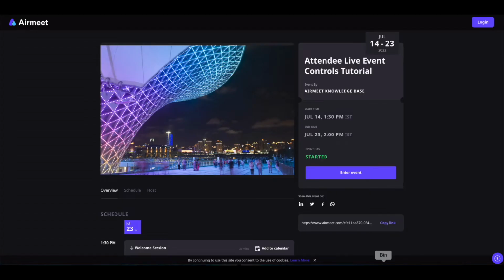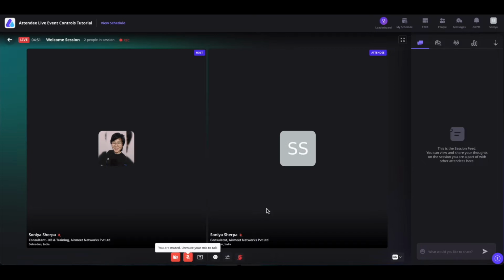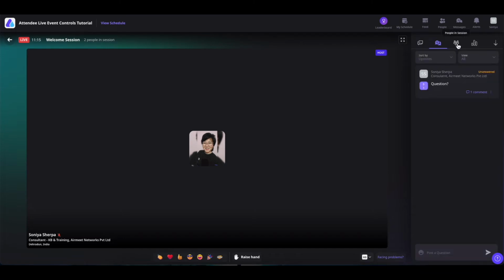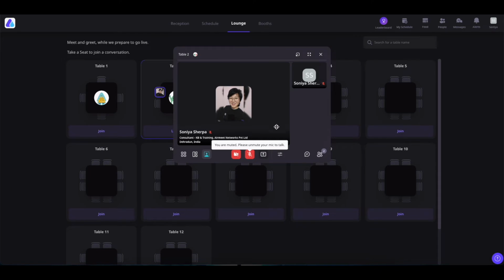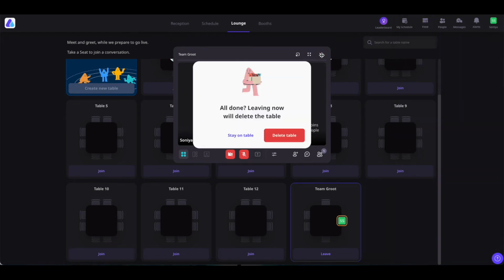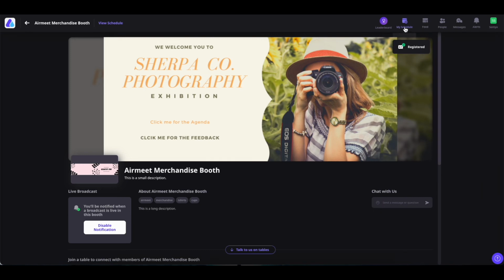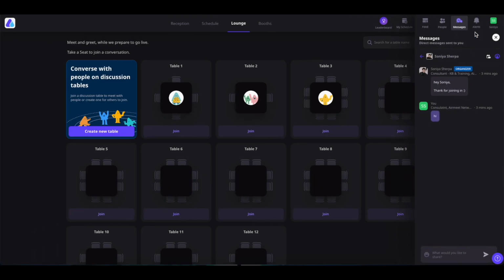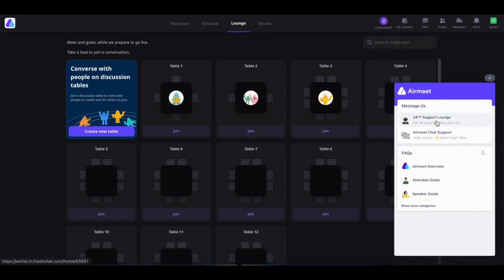Live Event Controls | Attendee | Conference Events | Airmeet